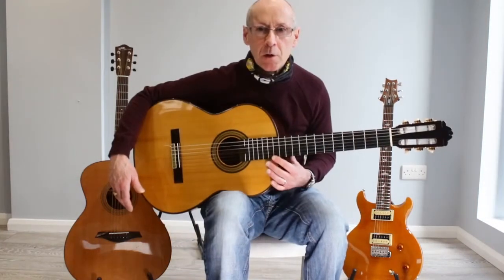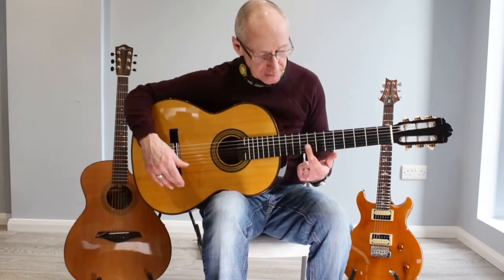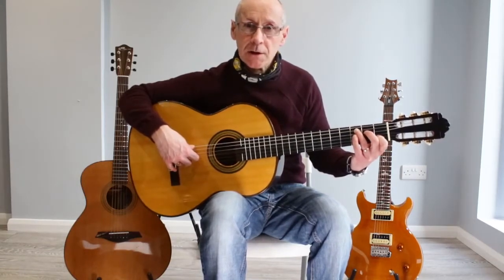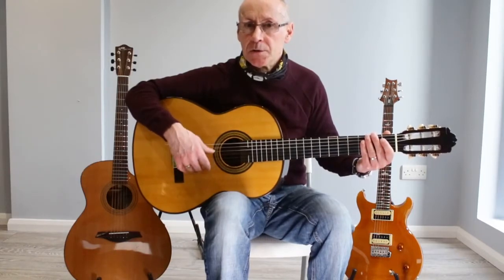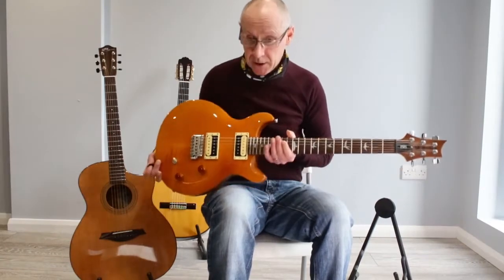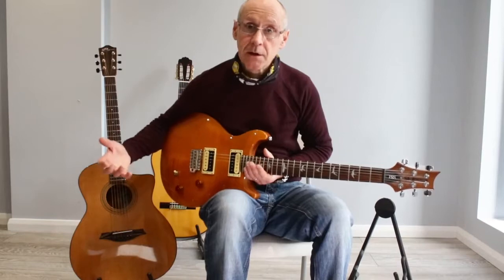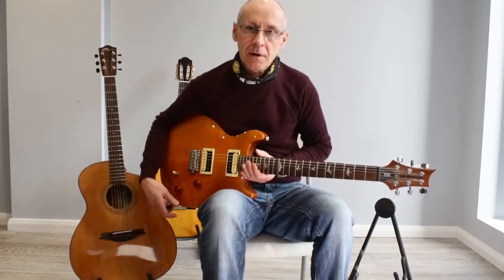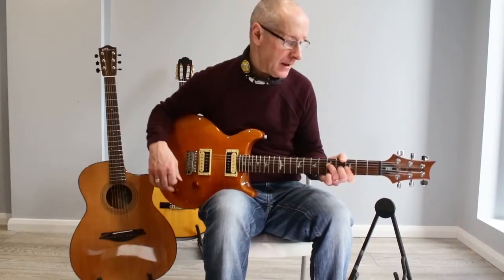Which Beginner Guitar?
Electric, Acoustic or Classical. What is the best type of guitar to buy as a complete beginner. This video will help you make the right choice.